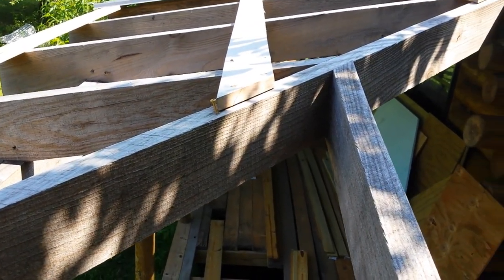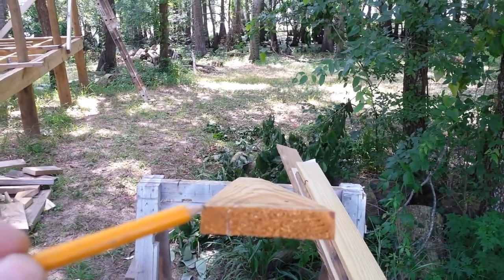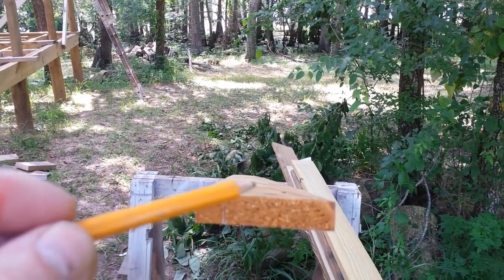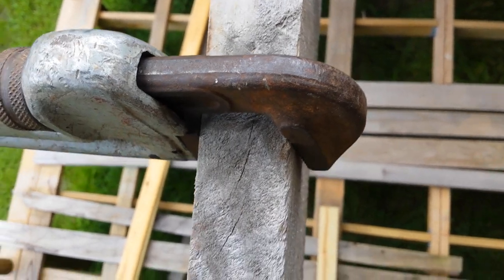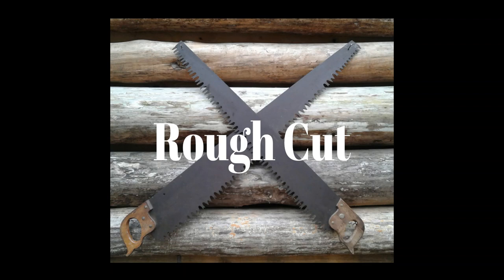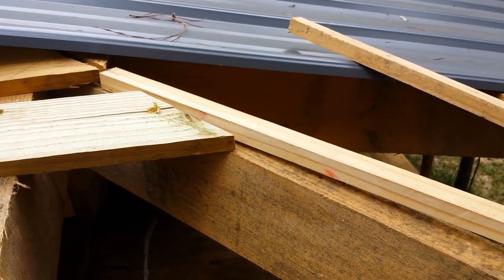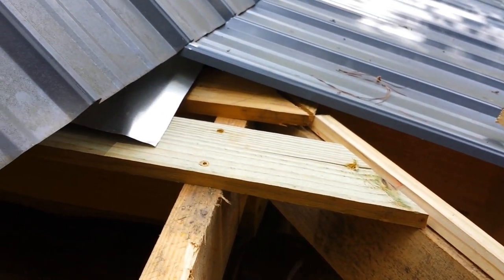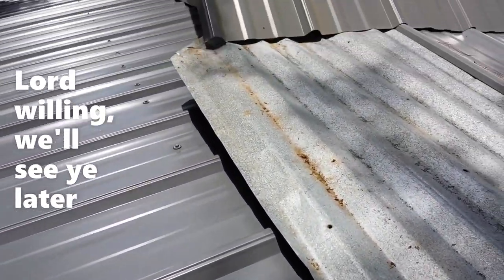Off Grid Log Cabin Build, Wrap Around Porch, Metal Roof Installation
Building a log cabin by hand. Wrap around porch roof, metal panels installed..